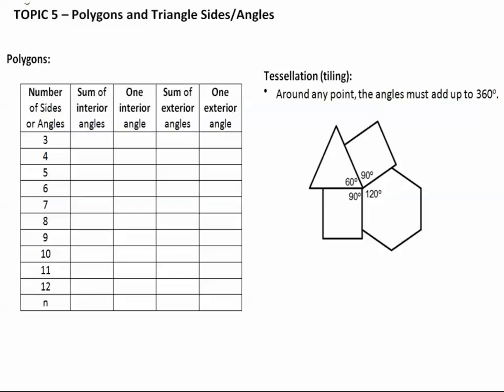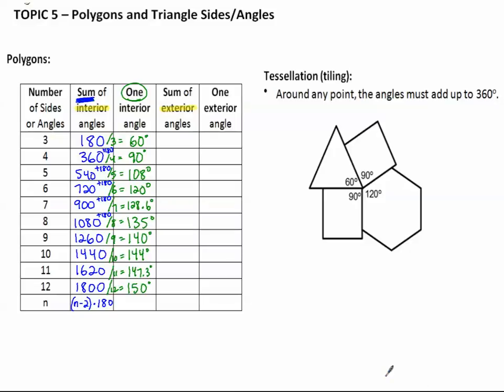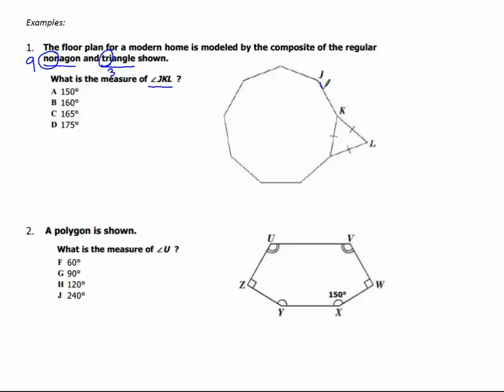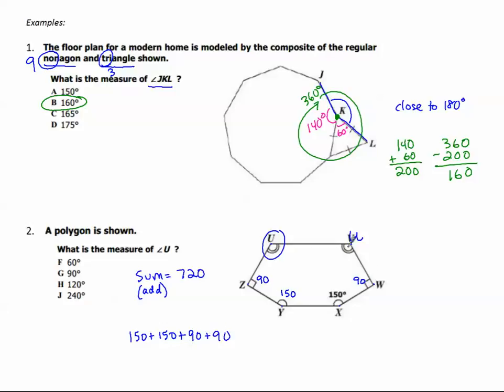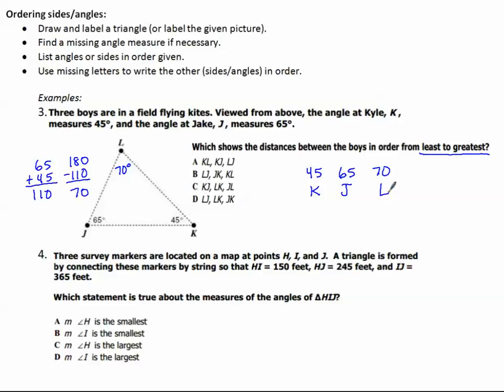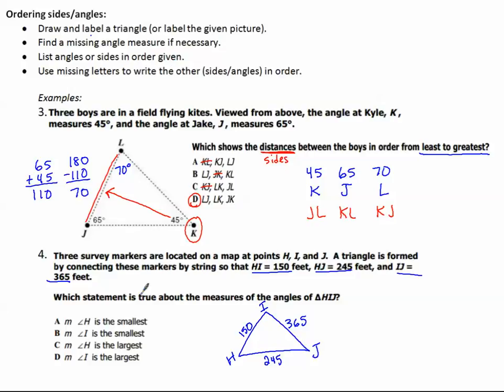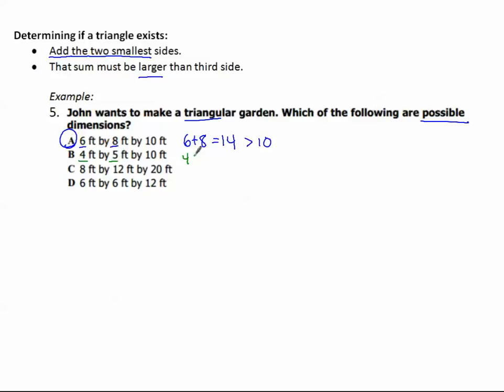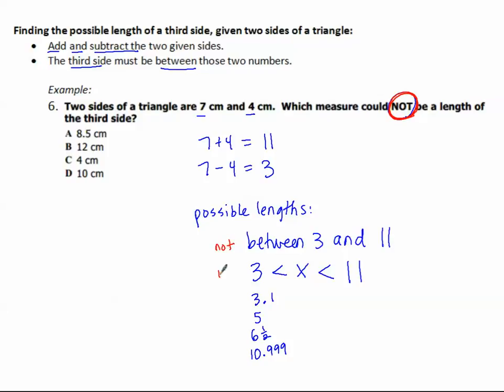SOL Remediation - Week 5 - Polygons & Triangle Sides/Angles